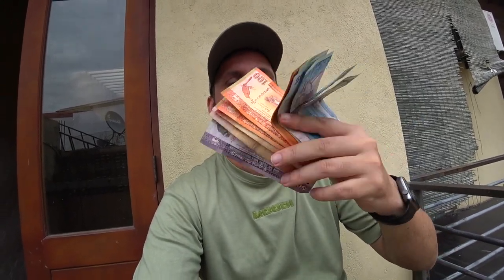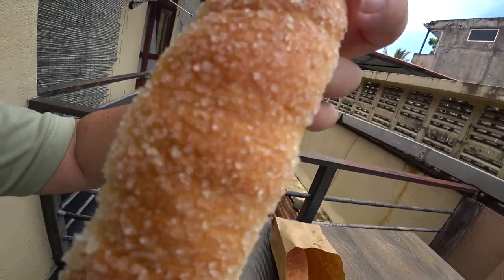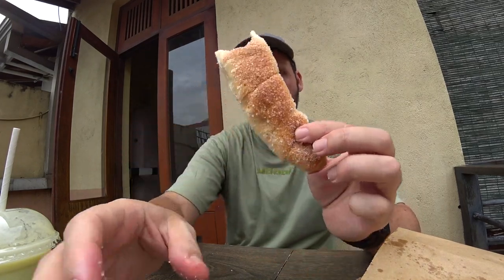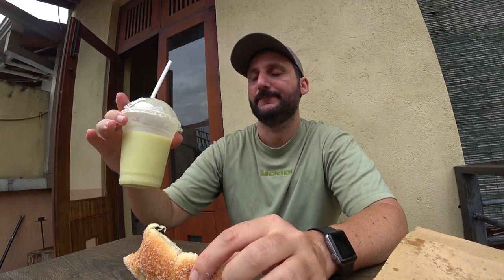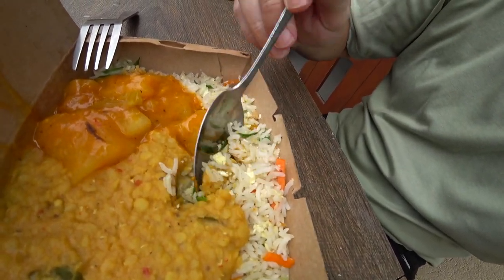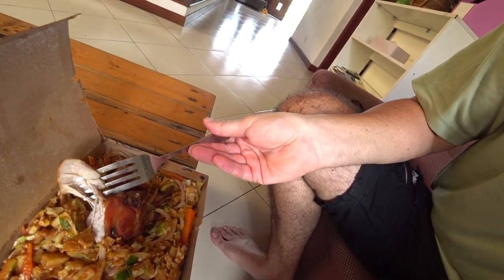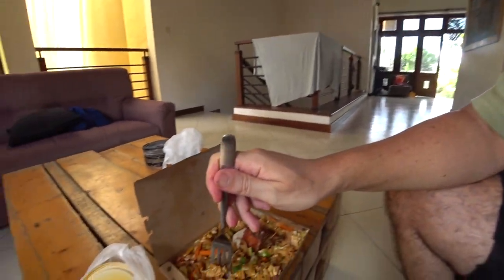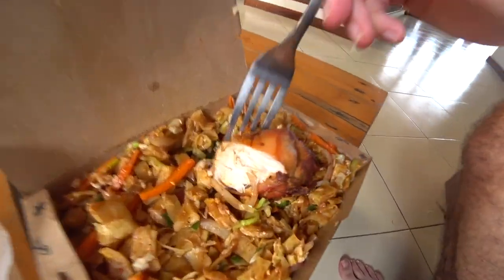What Can $5 Get you in Sri Lanka 🇱🇰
Today I spent 5 dollar in Colombo Sri Lanka and I get one avocado juice, two kimbula(pastries with sugar),one rice with curry and lentils and for dinner I took one kottu roti with vegetables and chicken.